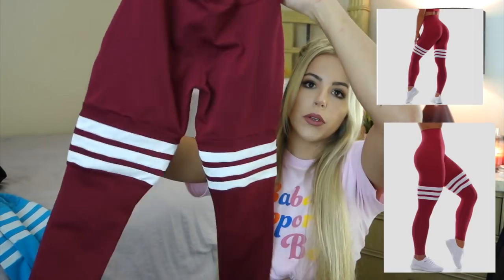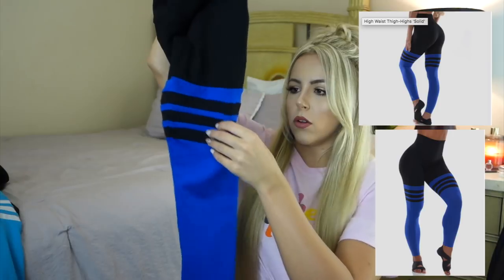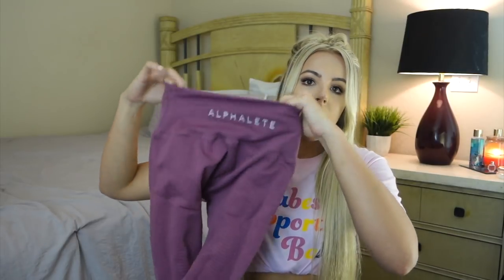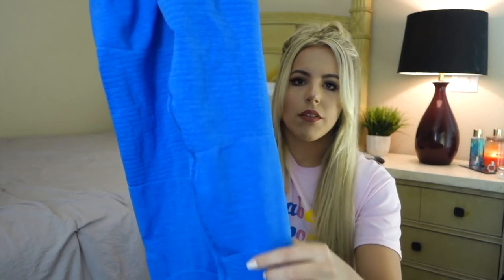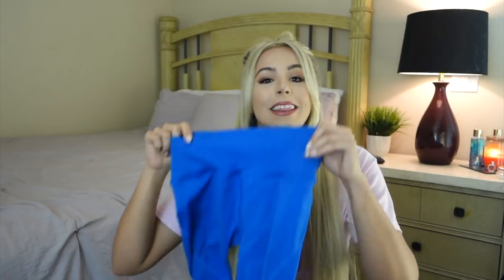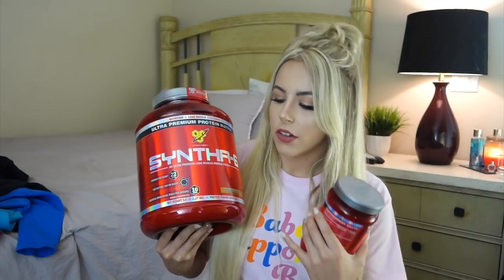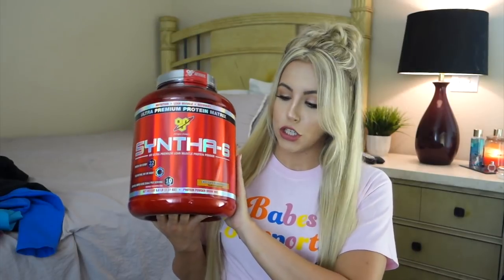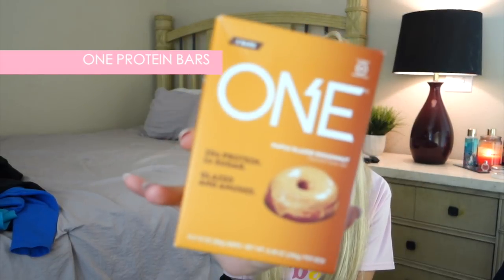CURRENT FITNESS MUST HAVES & FAVORITES | Leggings, Skin Care, Supplements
NEW Workout Program!

Hi Guys!
This is a bunch of stuff I have been just loving and wanted to share with all of you! It takes a lot for me to be IN LOVE with a product but once I am, I'm hooked and all of these definitely pass the test! The leggings are squat proof and flattering, the skin care works wonders and the supplements I talk about have been a go-to for me for years. New favorites will always come and go but these I think will definitely always be a favorite of mine!

Enoy!
xx Hunter

LIFTING GEAR & MY FITNESS FAVORITES: